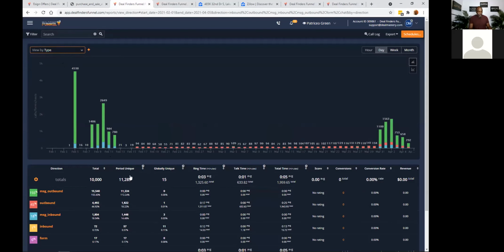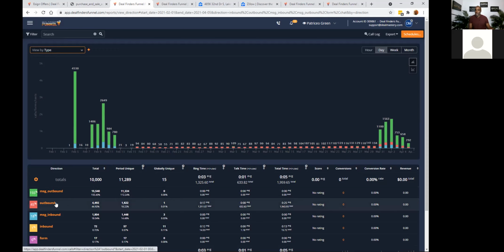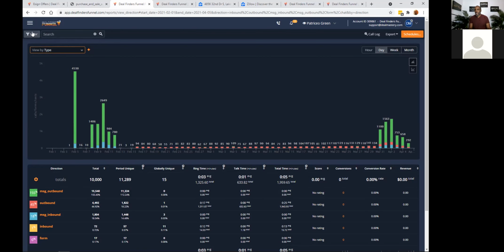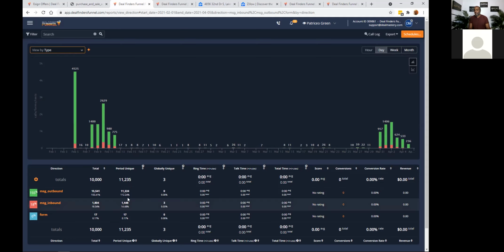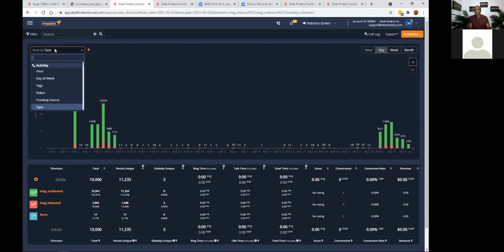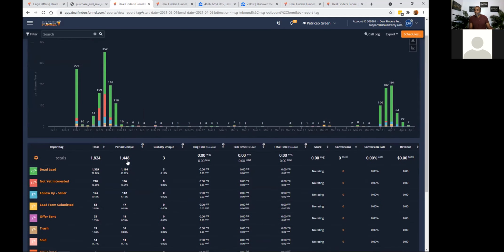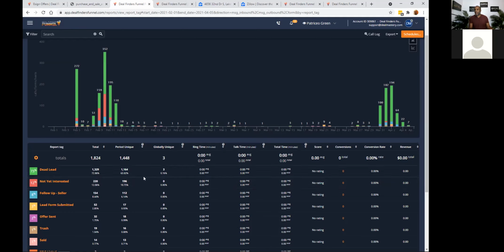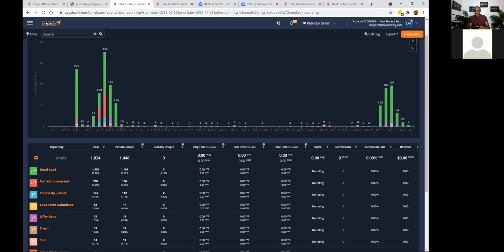LIVE DEMO Seller Marketing KPIs ✅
👇🏼 Check our Deals Finder Challenge below

🔎  Resources

📚 Get my Real Estate Investing Guide (Kindle Edition):